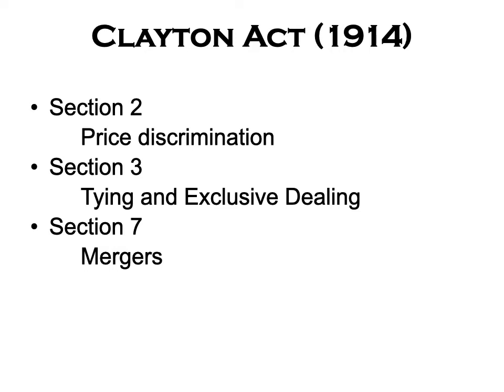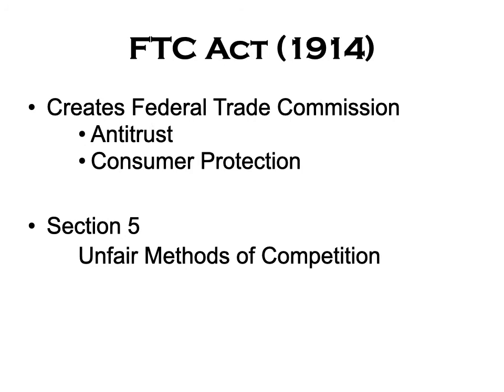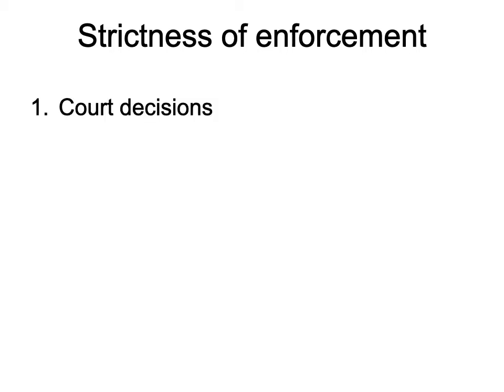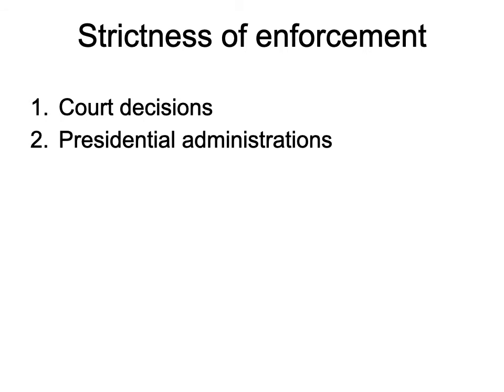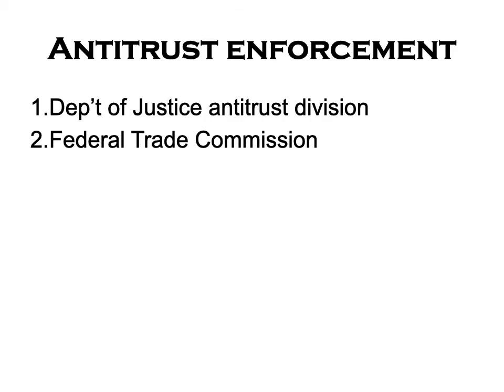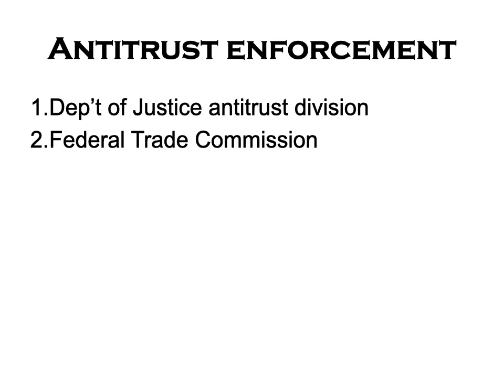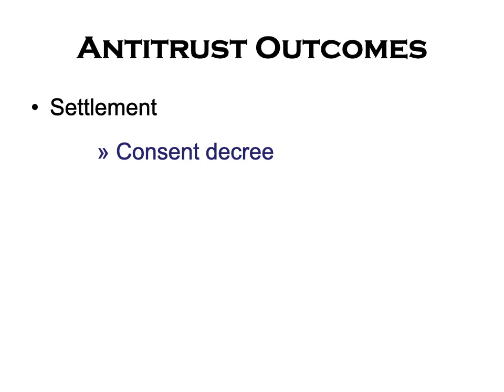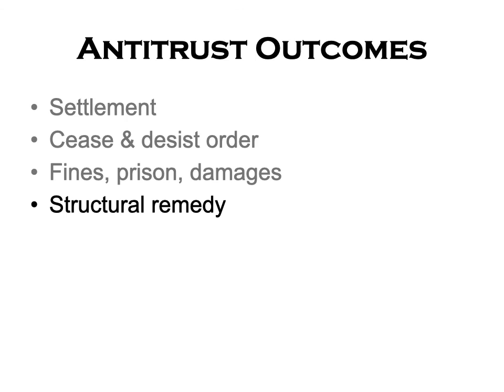Antitrust Introduction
Introduction to US Antitrust Law
Industrial Organization and public policy
Kalamazoo College